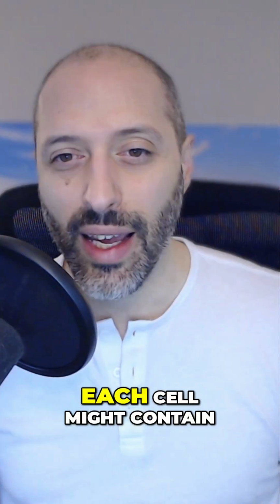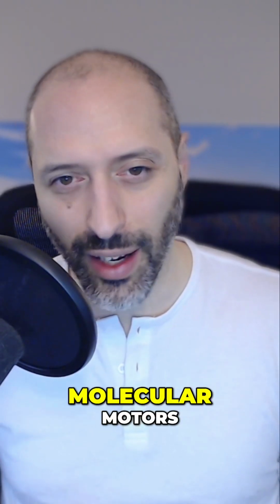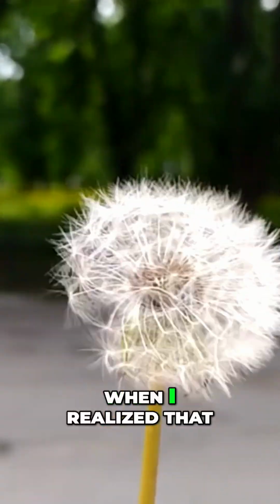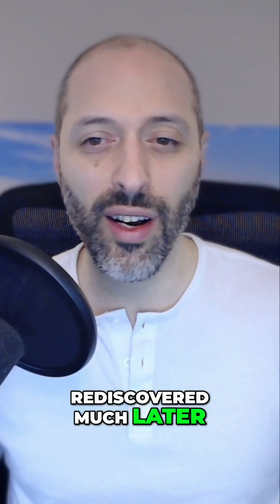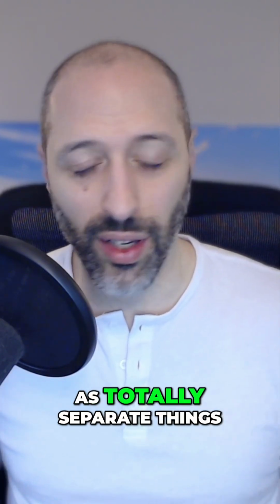Discover the Hidden Connection Between Biology and Technology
Nature and Technology: A Blueprint for a Sustainable Future 🌍
Discover how nature’s circular principles inspire groundbreaking technologies, driving us toward efficient, sustainable systems that benefit both people and the planet. From reducing landfill waste to restoring soil health with regenerative agriculture, this unified approach shows how biology and technology can work in harmony to reshape our future.

💡 Join the Conversation: What’s your favorite example of nature-inspired innovation? Share in the comments!

Learn more about my work: thomasmeli.com